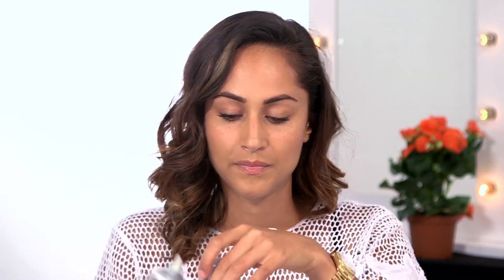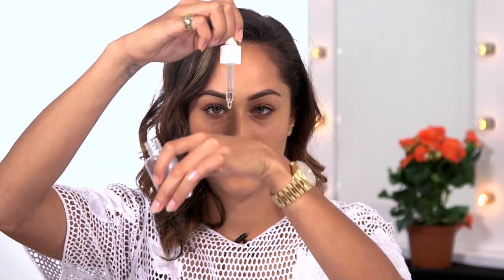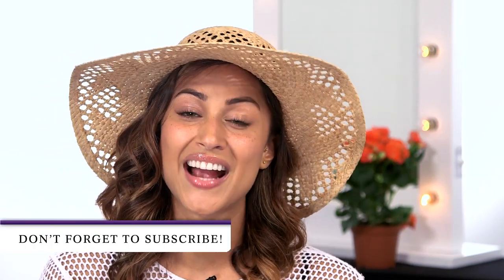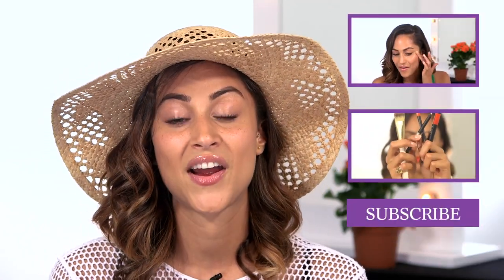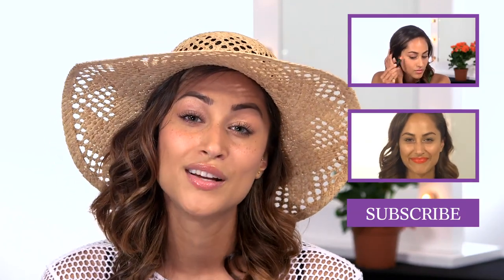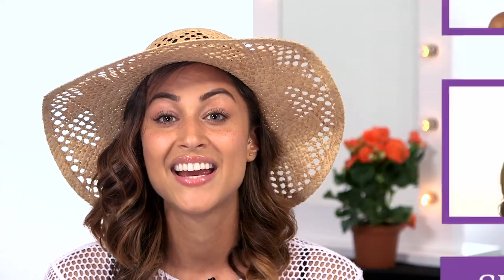Holiday Skincare and SPF | Make Me Up S08E2/8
Model Tia Ward shows you her top picks for holiday skincare products and the importance of SPFs.